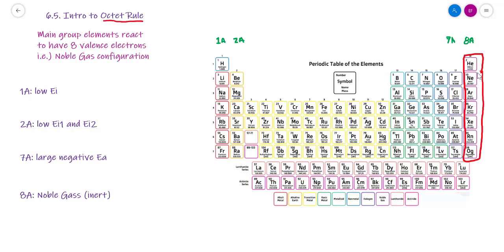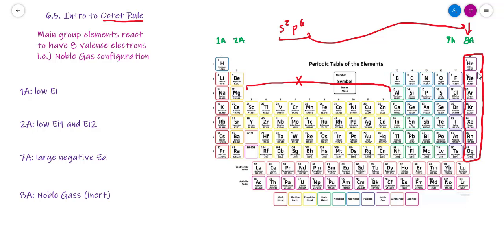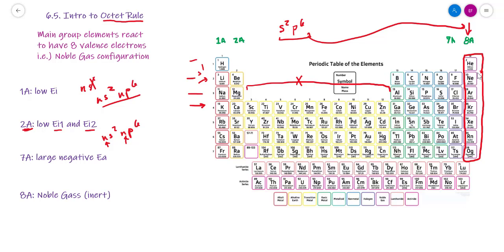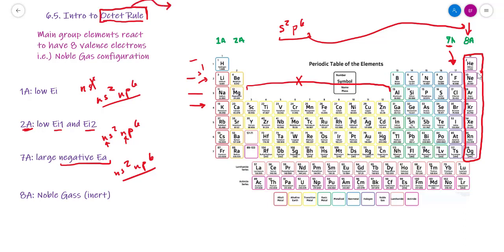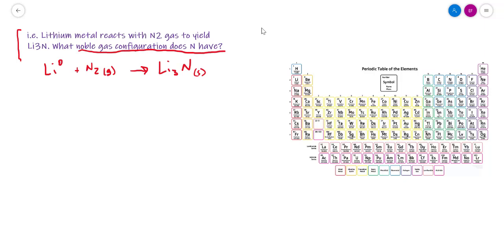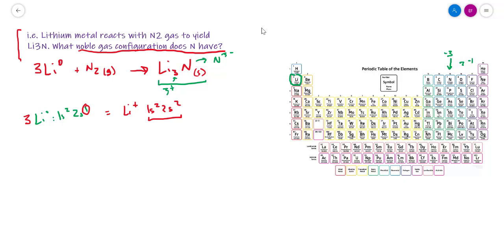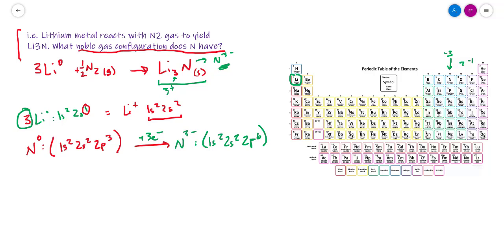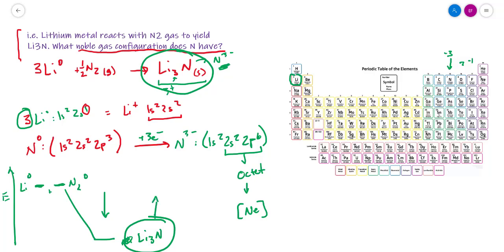The Octet Rule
A quick introduction to the Octet formalism used to describe some covalent bonding motifs in general chemistry.